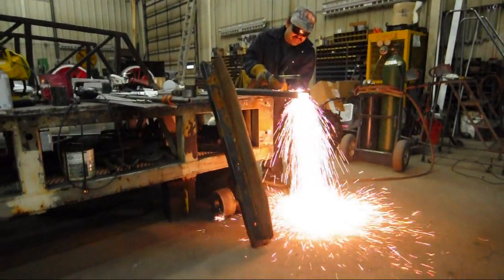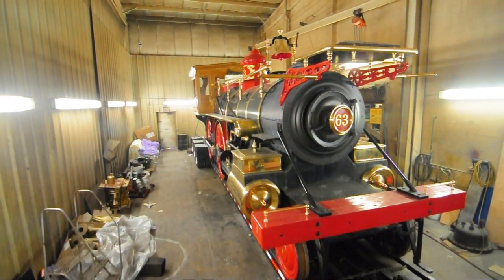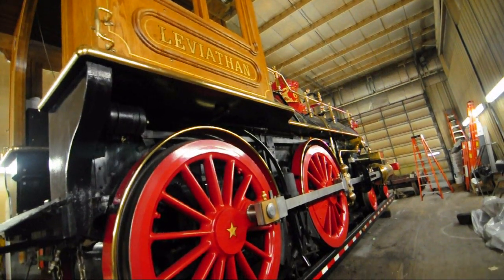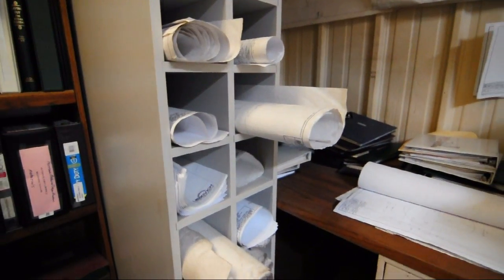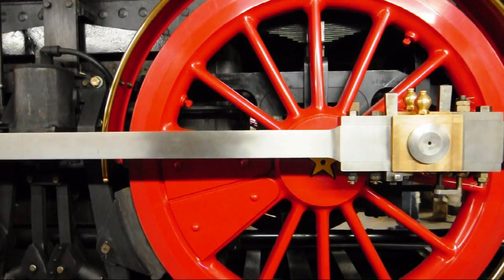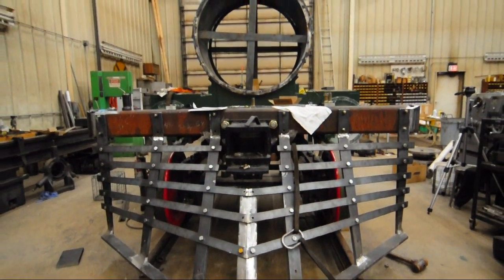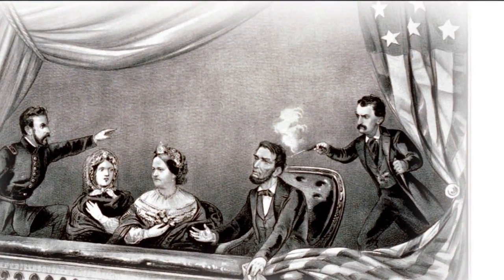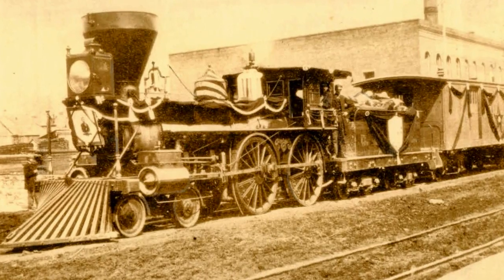Rebuilding history a piece at a time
David Kloke's "labor of love" was building a replica steam locomotive -- from scratch in his Elgin workshop. His next project: Constructing a replica of Abraham Lincoln's funeral coach in time for the 150th anniversary of the president's assassination in 2015.